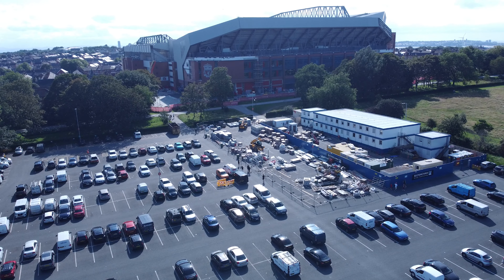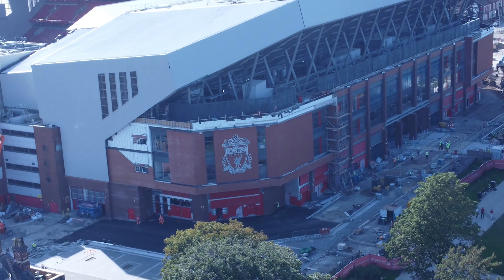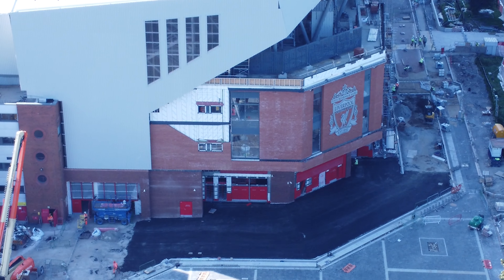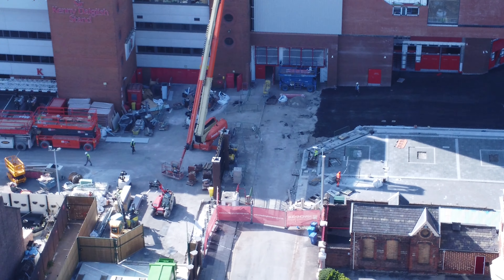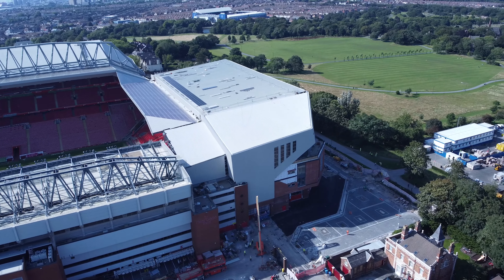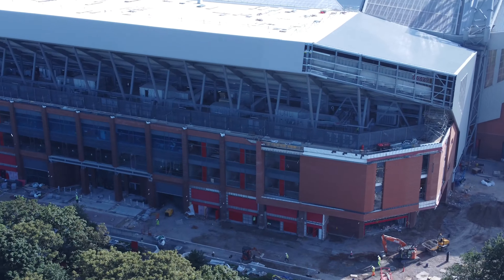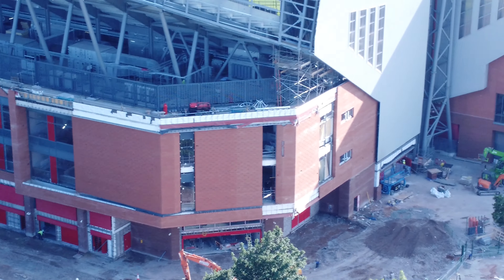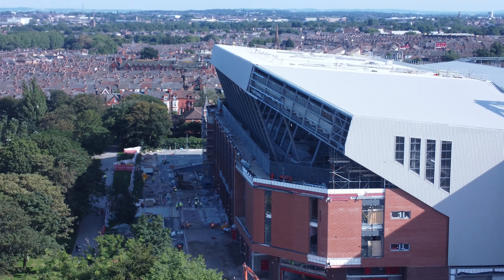Still no 2nd Crest??? Liverpool FC Anfield Stand Expansion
Liverpool FC Anfield Stand Expansion, latest full update, full fly round, look at pitch and dugouts